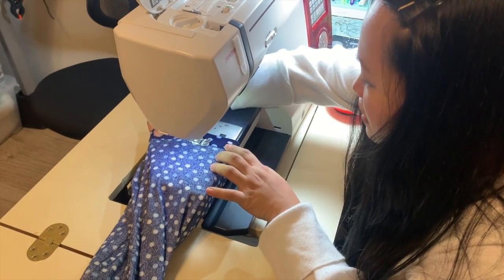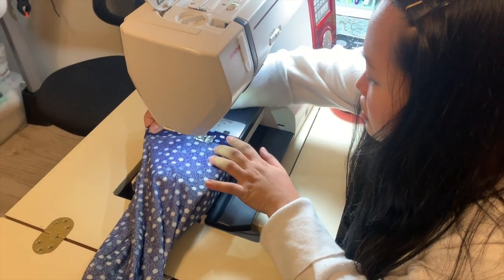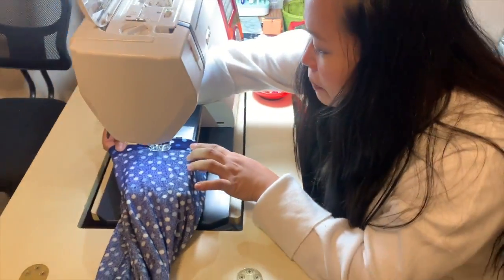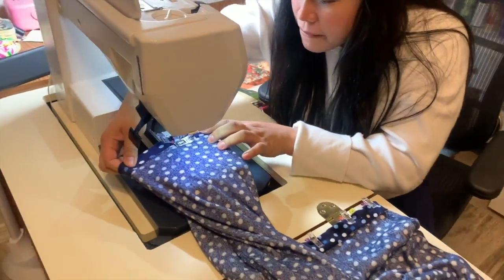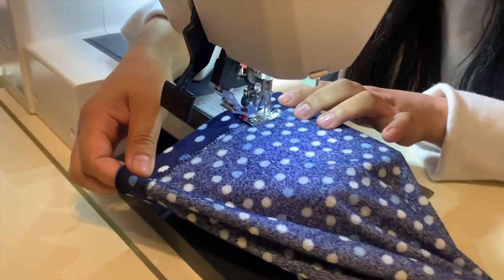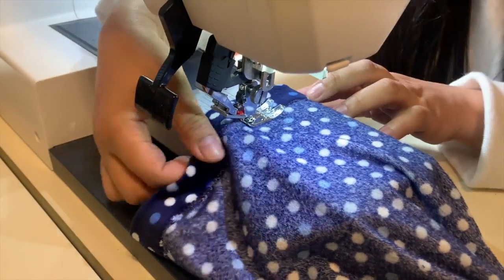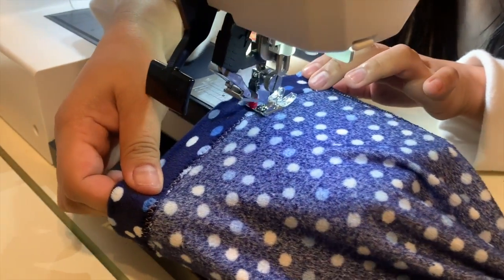Dinaig ng Arizona weather ang topak ko LOL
Buti na lang sanay tayo mag adjust sa papalit palit na weather sa Pinas.. Arizona Arizonaweather at dahil everythingishugeinAmerica pumunta kame sa crumblcookies at bumili ng cookie na kasing laki ng muka ko tinuruan din ako manahi using sew sewingmachine ni in law